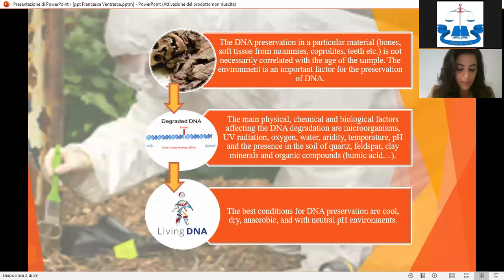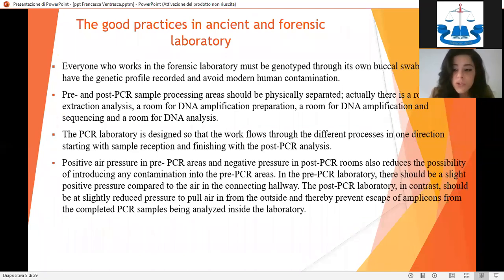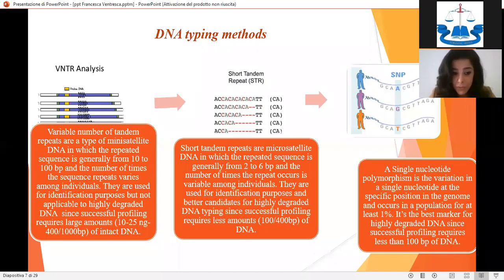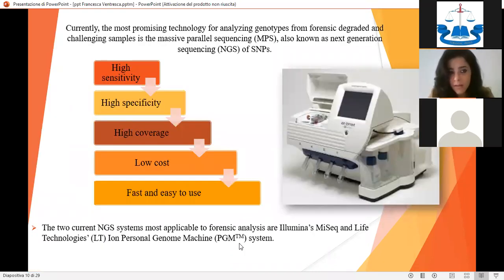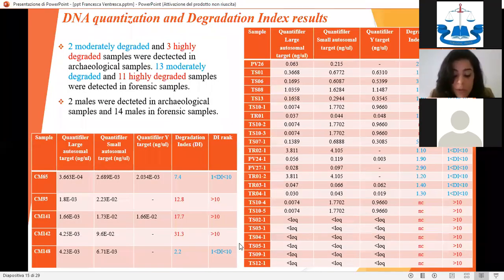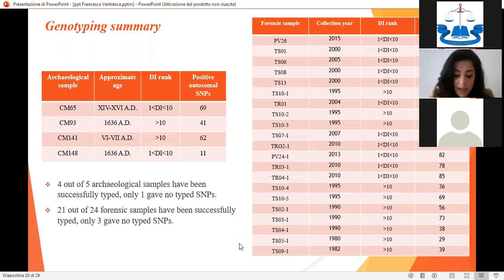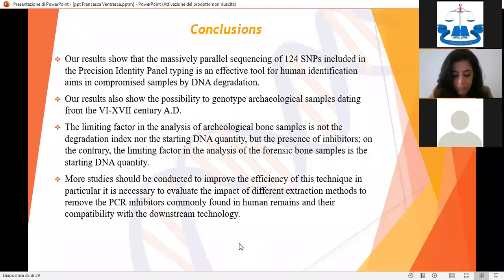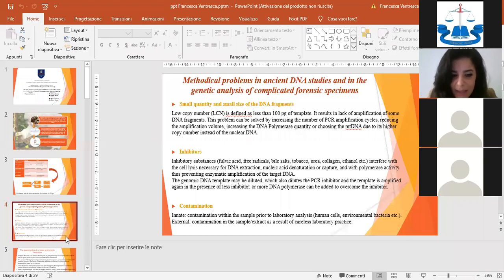Forensic International Conference on Importance of DNA Fingerprinting in Forensic investigation